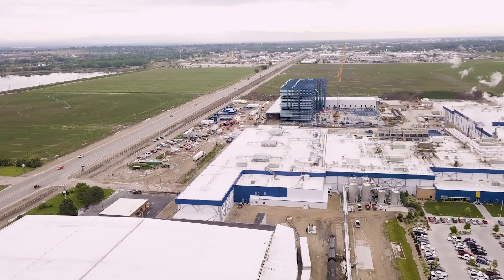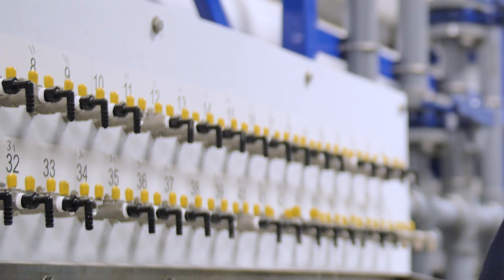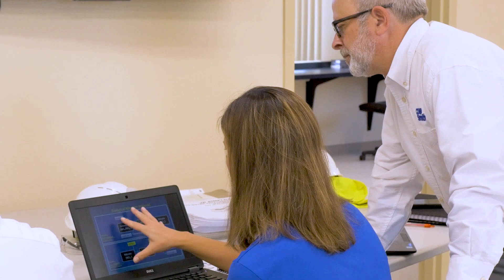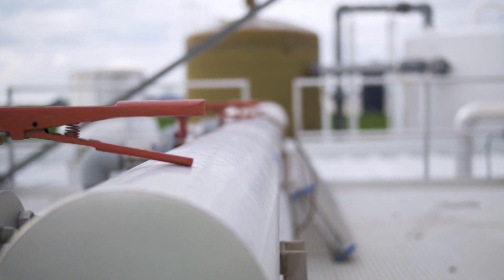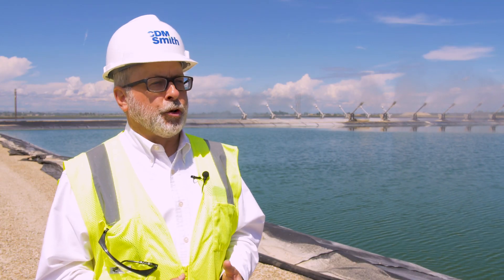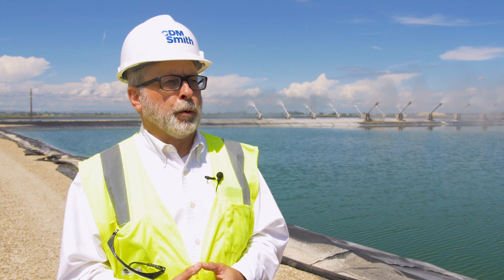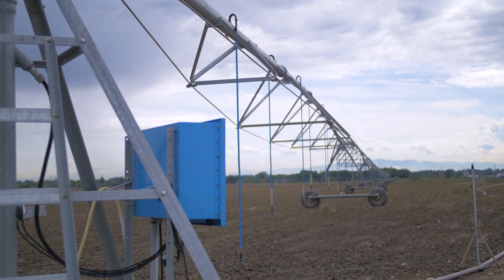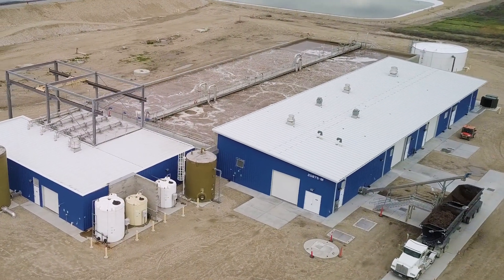Zero Liquid Discharge for a Potato Powerhouse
The J.R. Simplot Company is one of the world’s largest producers of potato products and a company committed to sustainable operations. CDM Smith helped Simplot, as it was expanding in Idaho, by designing and building a zero-liquid-discharge facility, only the second of its kind in the United States to treat water to a standard suitable for reuse in food production.